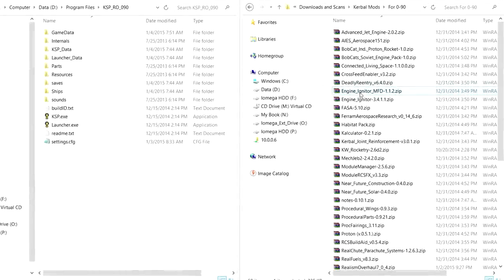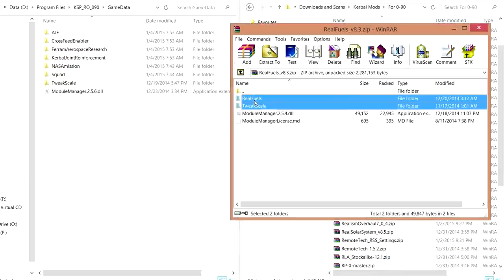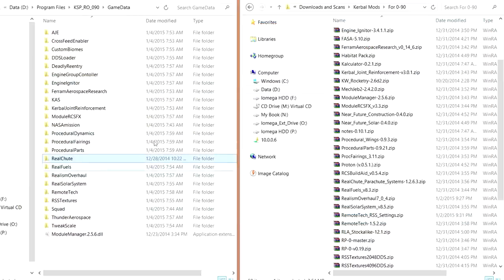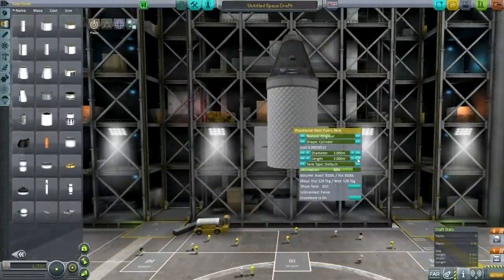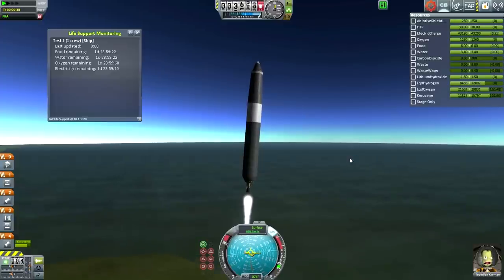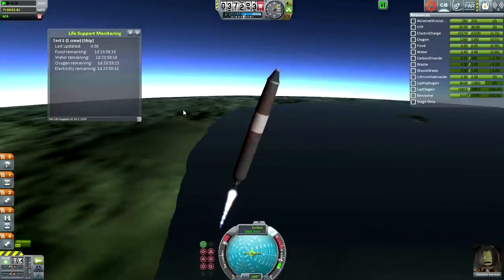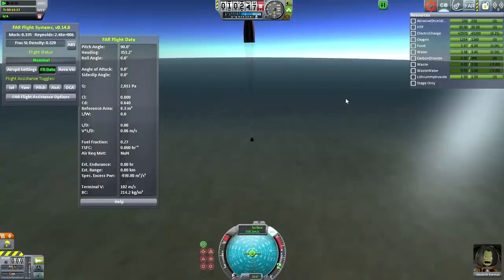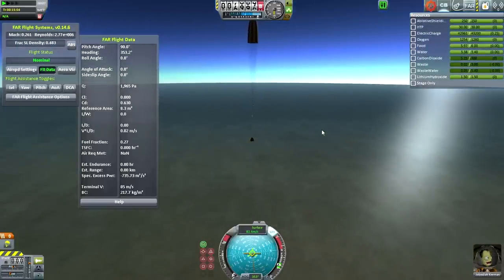Realism Overhaul in KSP Beta 00A - Installing and Trying It Out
I go through a minimal installation of Realism Overhaul and its required mods (not using the CKAN installer) and see if it works.